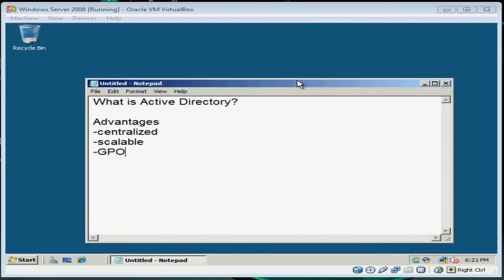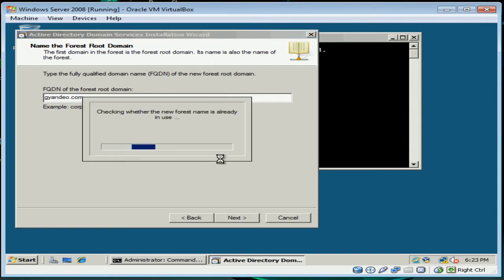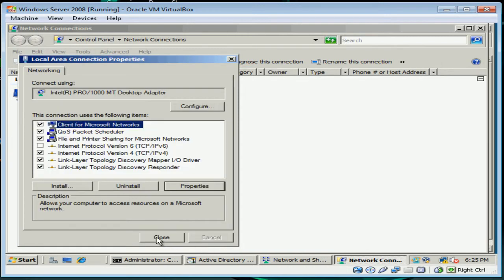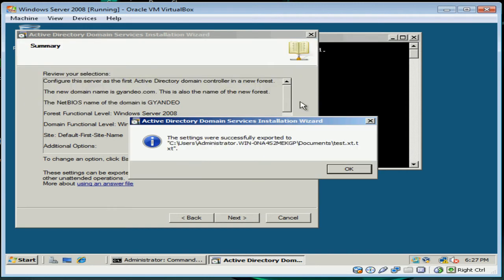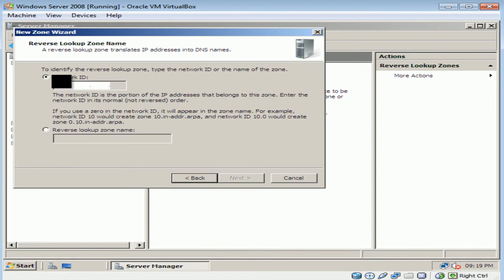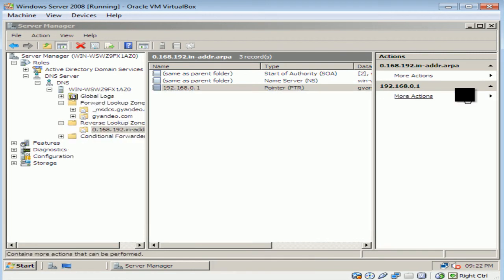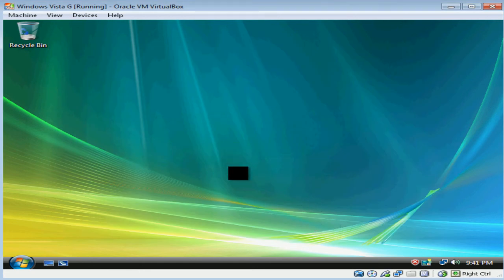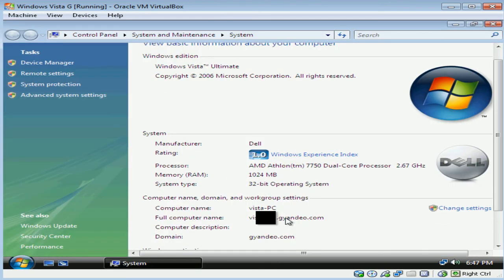Active Directory in Windows Server 2008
Windows Server 2008 AD setup and configuration for school assignment. Also DNS setup.